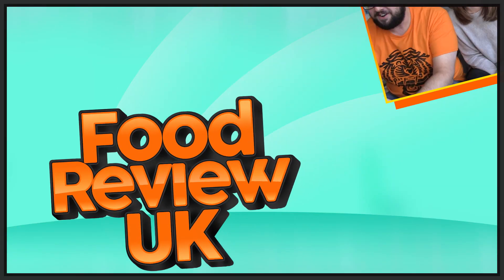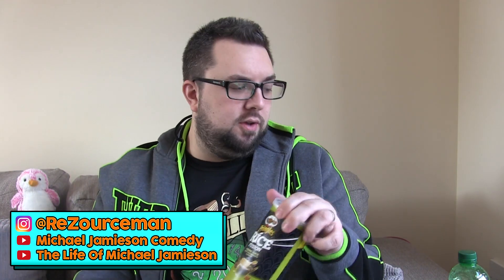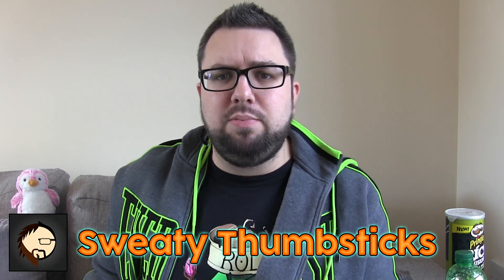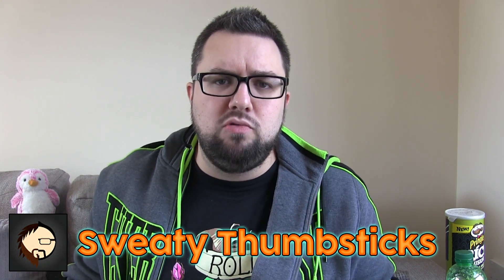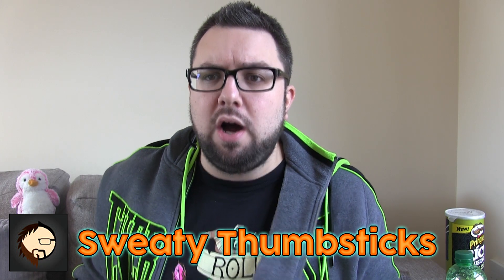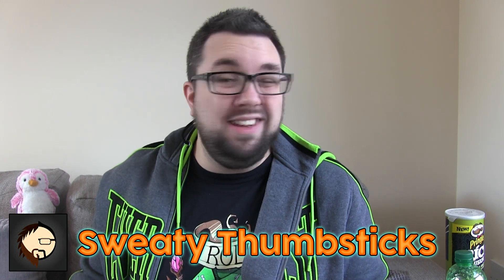Pringles Rice Fusions Peking Duck Hoisin Sauce Review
MJ checks out the Peking Duck variety of the new Pringles Rice Fusions, featuring a sweet and savoury intense flavour that captures the taste of classic Chinese Duck incredibly well.